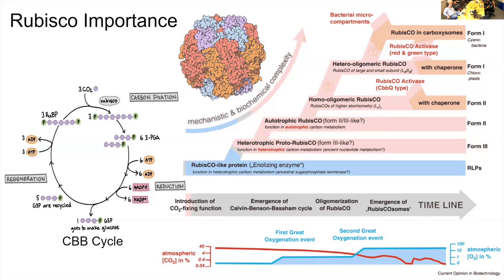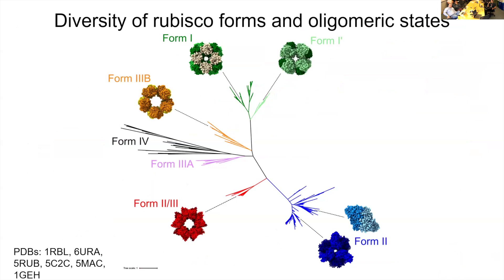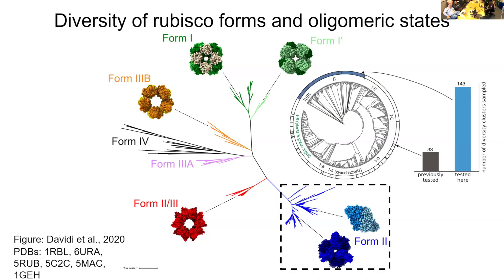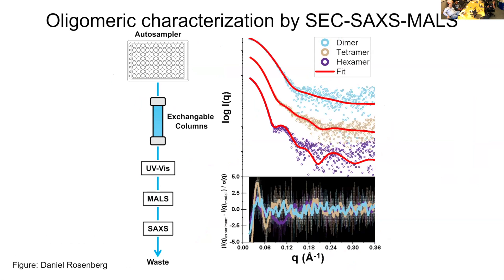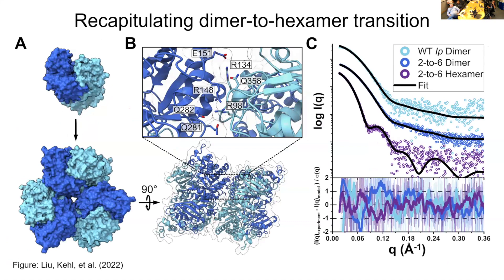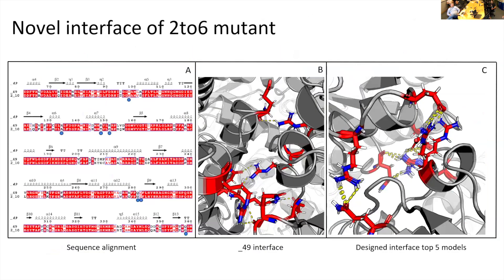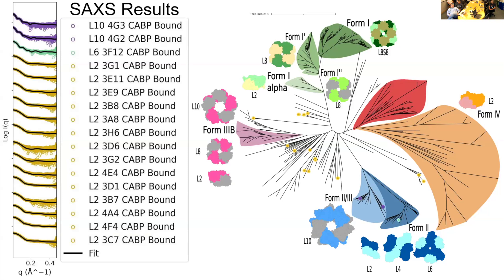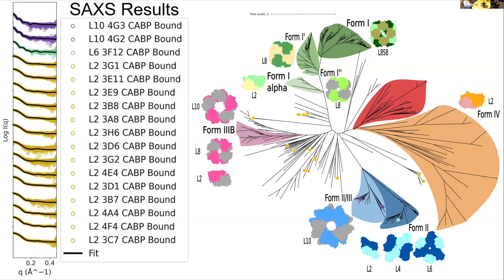Understanding the Evolution of Rubisco Oligmeric State with Alex Kehl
Alex Kehl from UC Davis and working with Patrick Shih's lab at UC Berkeley, gives an overview of his work with the RuBisCO protein, which plays a critical role in photosynthesis and reveals the Shih Lab's most recent discoveries.